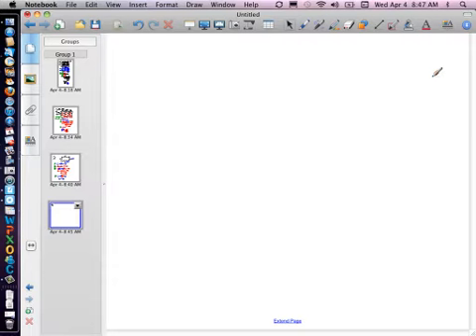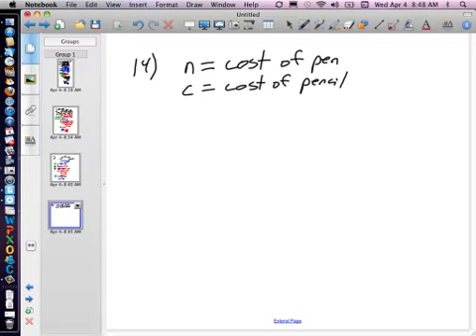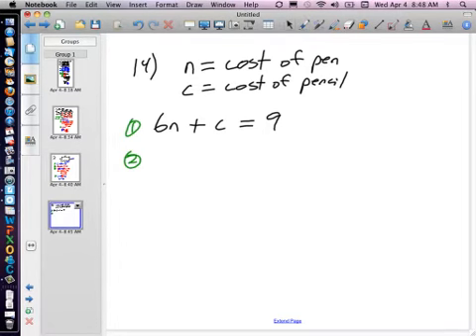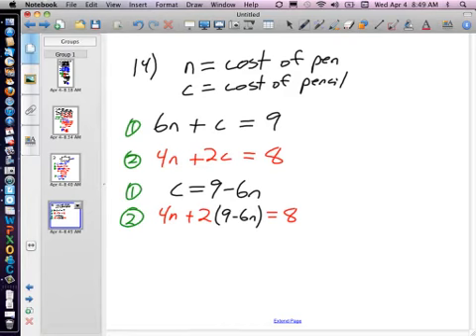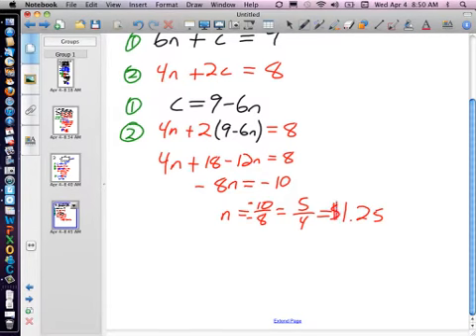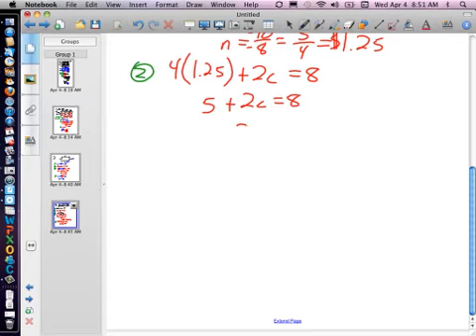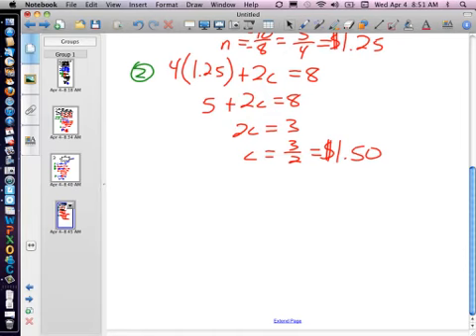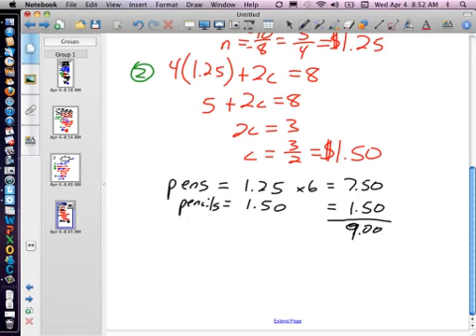9_3 Solving Word Problems with 2 variables part 3.mp4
9_3 Solving Word Problems with 2 variables part 3.mp4